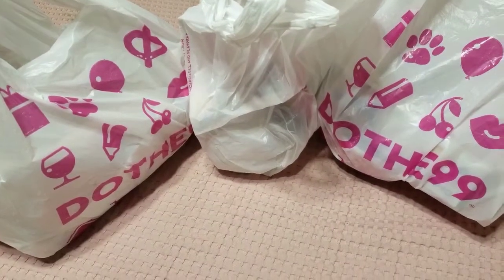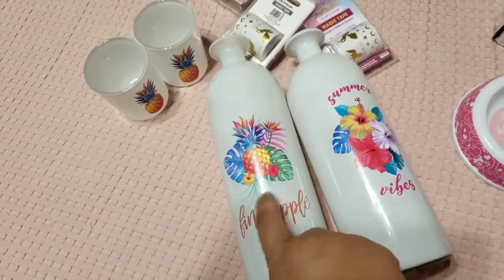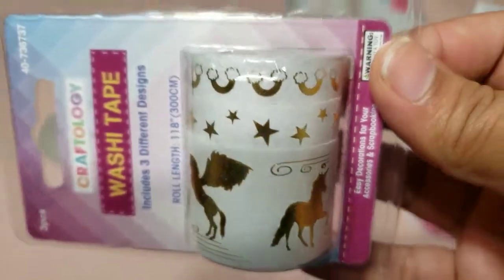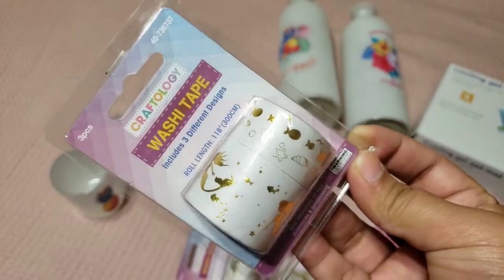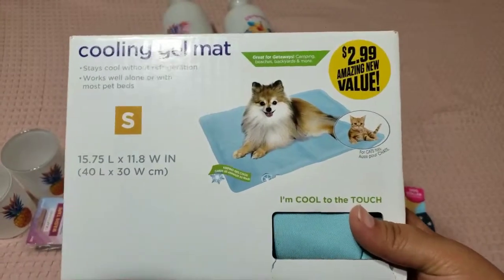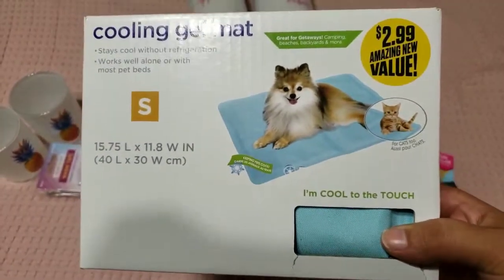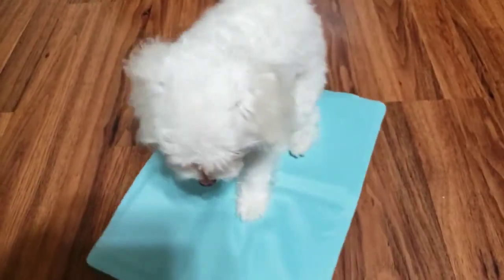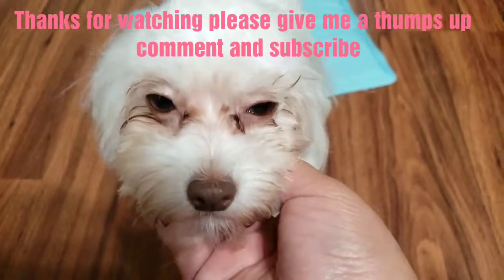99 Cents Haul New Finds 2019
Hey guys welcome back to my channel in today's video I have a 99 cents Haul found some new finds hopefully y'all like it please give me a thumps up comment and subscribe for more videos... my dog is a Havanese but I cut her hair short because were we live is really hot that's why she looks like a poodle or Maltese but no She Is A HAVANESE DOG..
THIS VIDEO IS NOT SPONCER